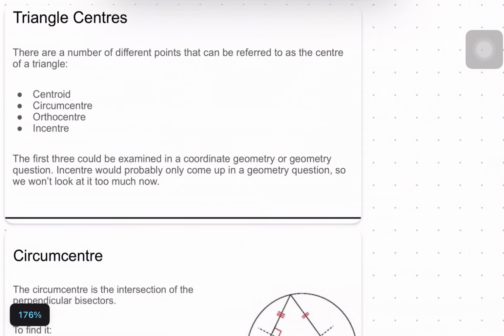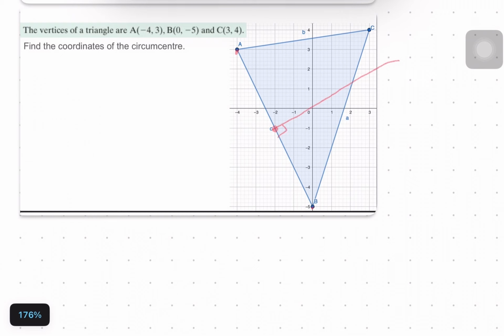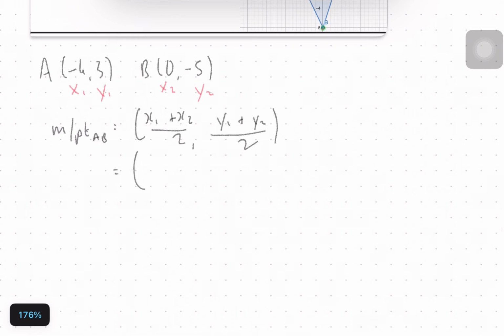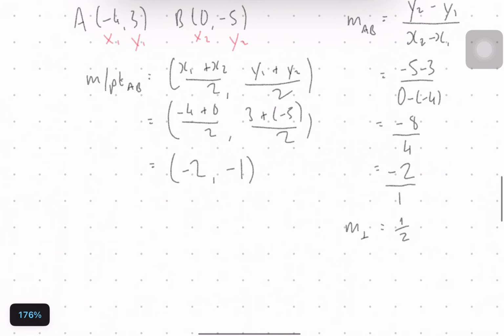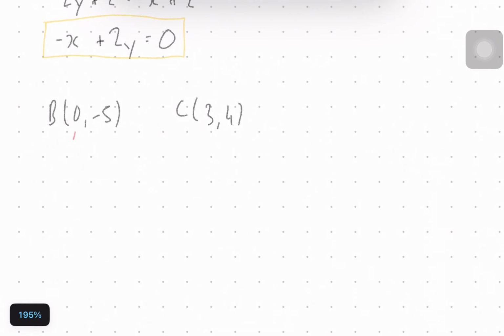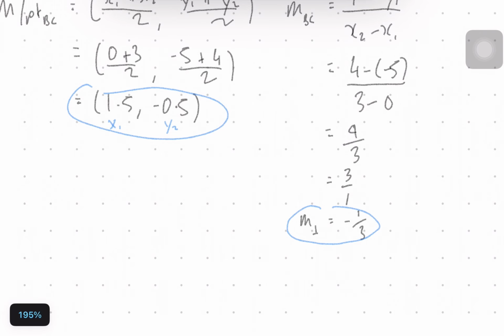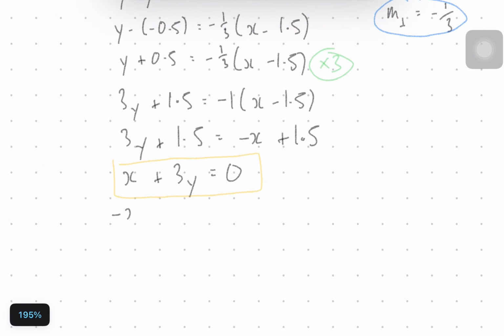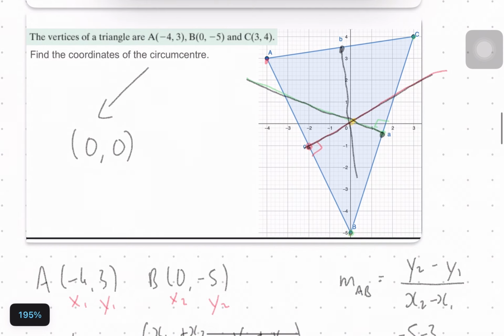LCHL Maths Circumcentre using coordinate geometry